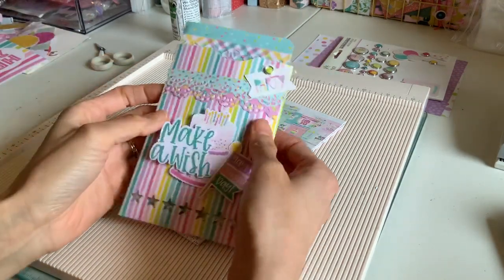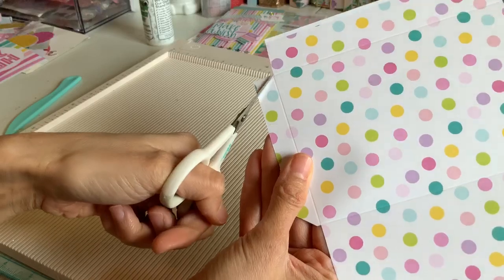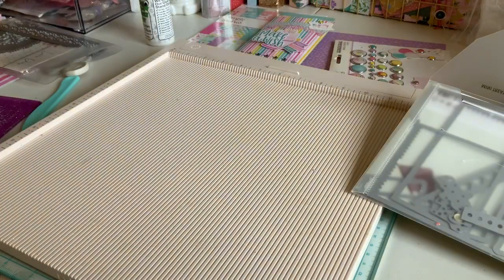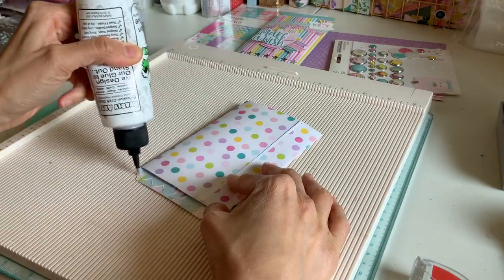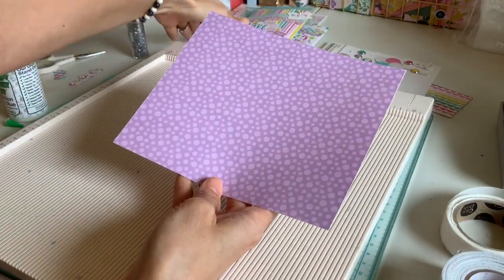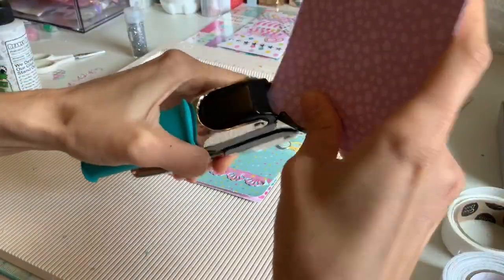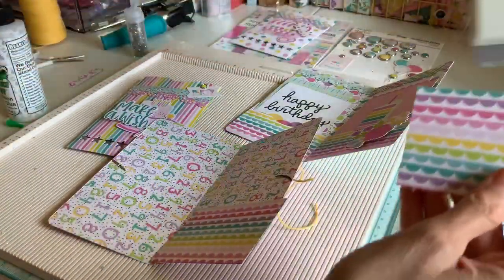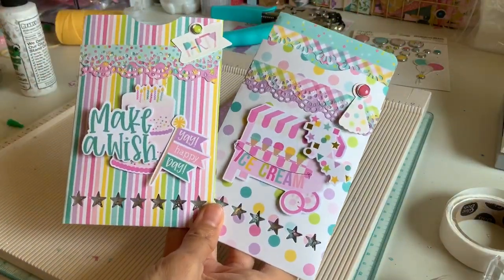DIY Envelope Sleeve with Card! So Easy & Cute!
Hi pretties! This card comes with a matching pocket sleeve. It looks so much prettier to me than a standard envelope.
Great for flat mail too!

Envelope Sleeve
Paper size 6x8 inch
8 inch at score line: Score at 1 inch, 4 3/4 inch, turn to 6 inch side and score 1/2 inch

Card
Paper size 7x6
Fold directly in half

My sequin shop

Ephemera

for doily dies I got last year xo